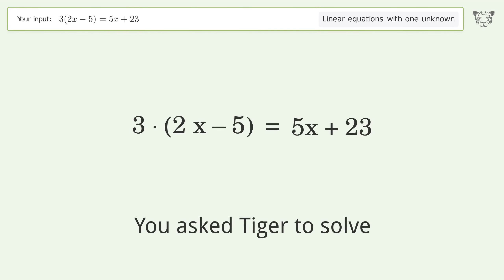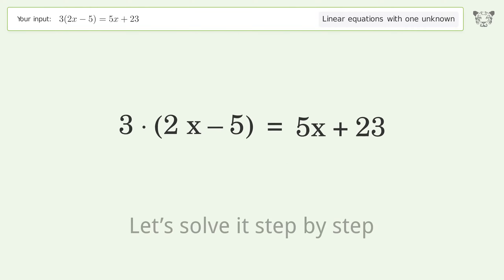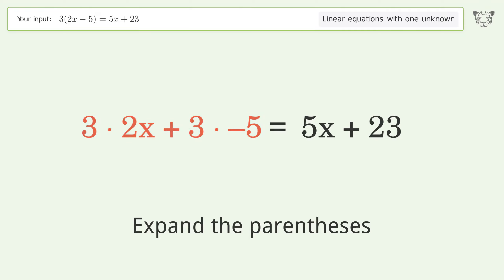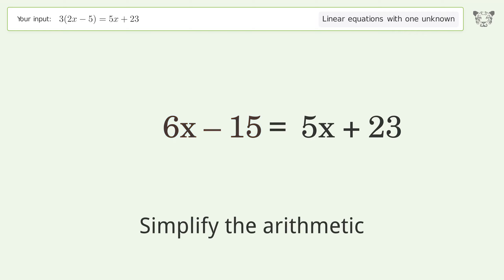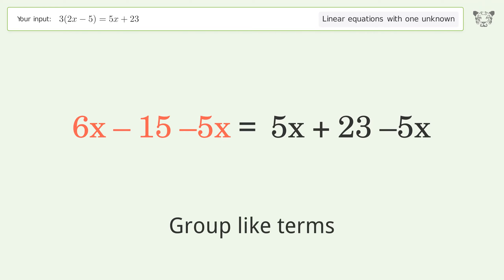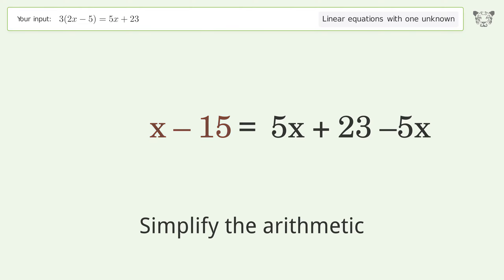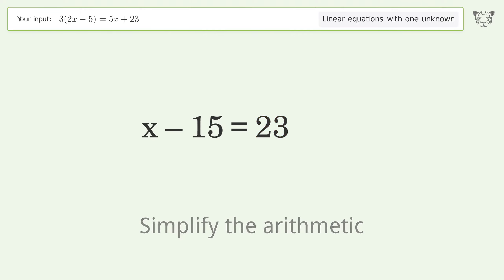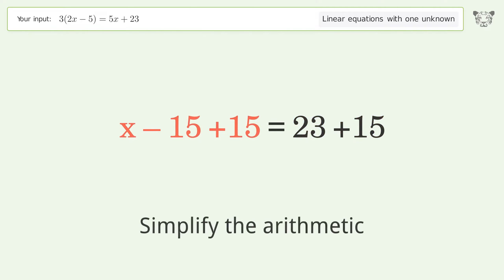Solve 3(2x-5)=5x+23: Linear Equation Video Solution | Tiger Algebra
Struggling with 3(2x-5)=5x+23? Watch our step-by-step video on Tiger Algebra to master this linear equation effortlessly. Also check out for more tips and tricks for dealing with linear equations with one unknown